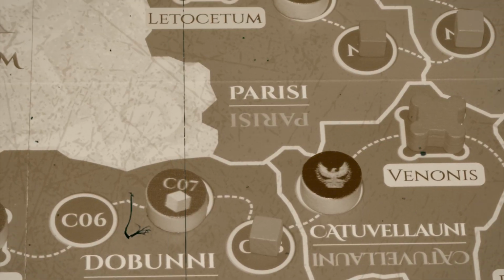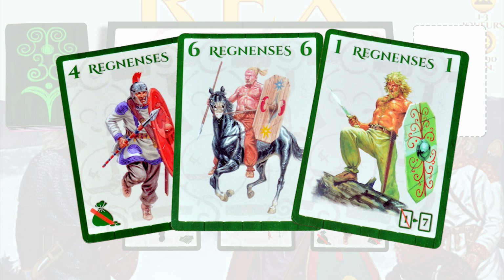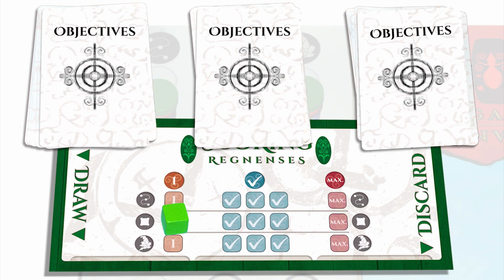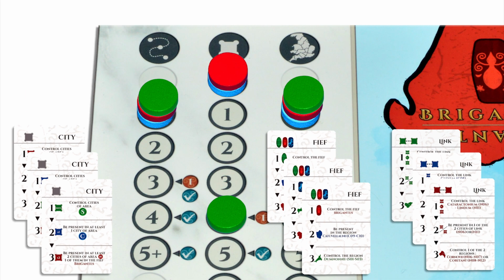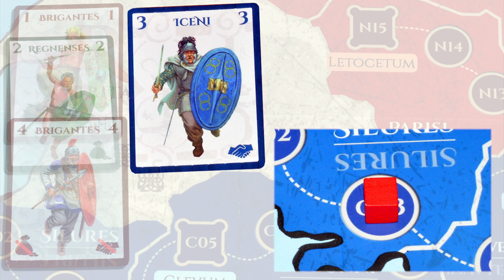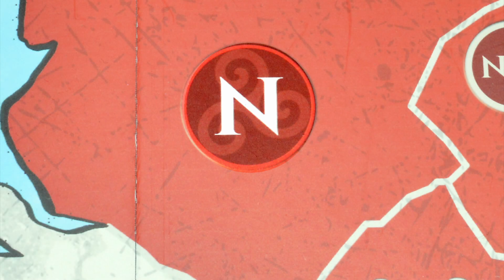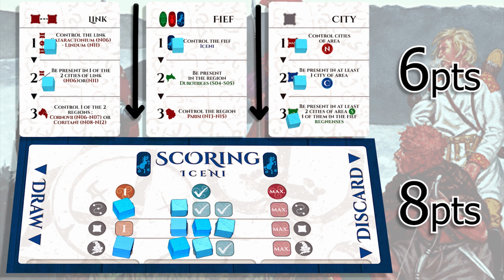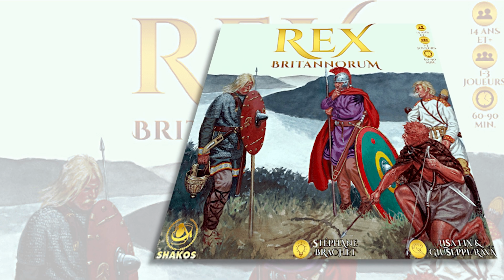How to play - Rex Britannorum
In 55 and 54 BC, Julius Caesar landed in the south of the island of Britain, then known as Britannia. This was the first contact between Rome and the various British kingdoms. Numerous kings rallied to Caesar to survive, or to benefit from Rome's protection against the hostility of other British tribes: these were the first client kingdoms. This system would develop over the next century, so that by the time of Claudius' Roman invasion in AD 43, many client kingdoms were already well established.

Among these were the Regnenses, Brigantes and Iceni, who fought mercilessly for power. With Rome's support, they all tried to obtain the title of King of the British, in Latin: REX BRITANNORUM.